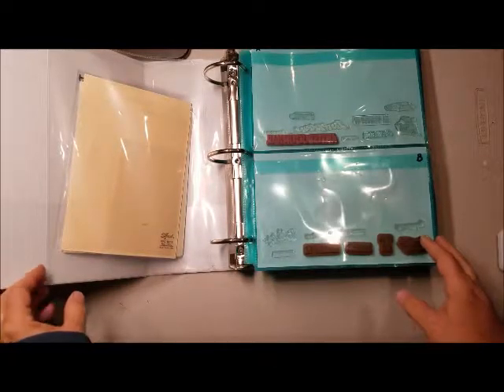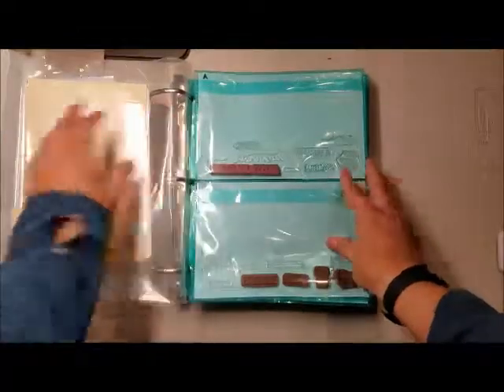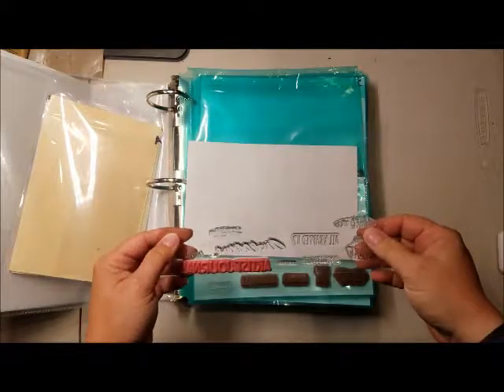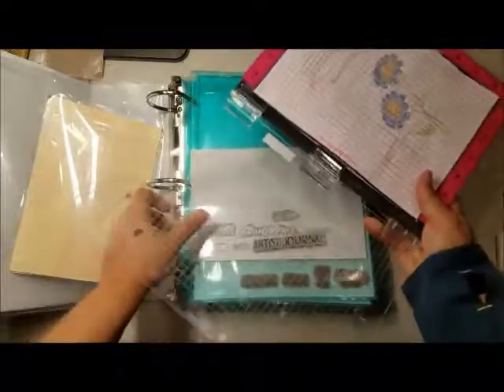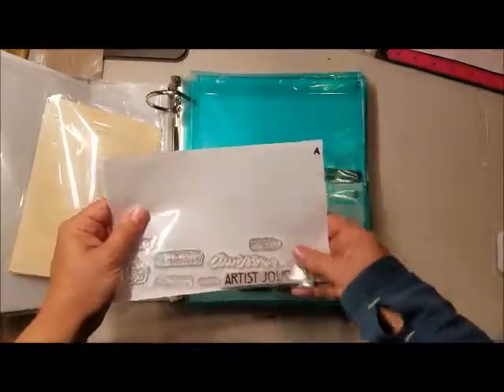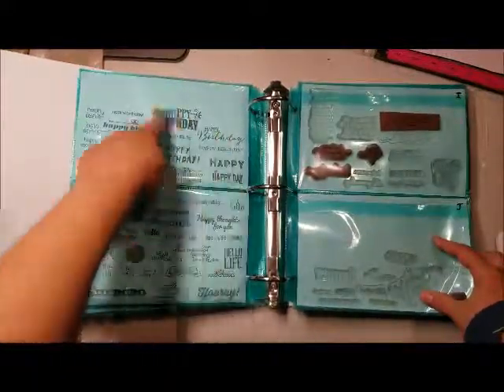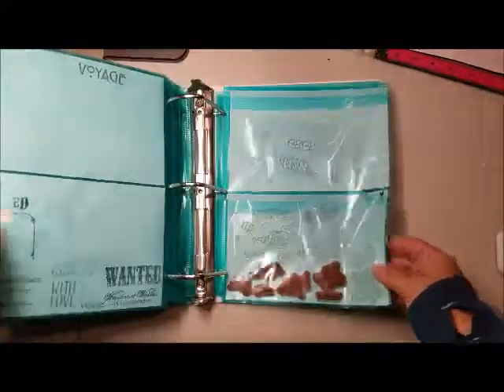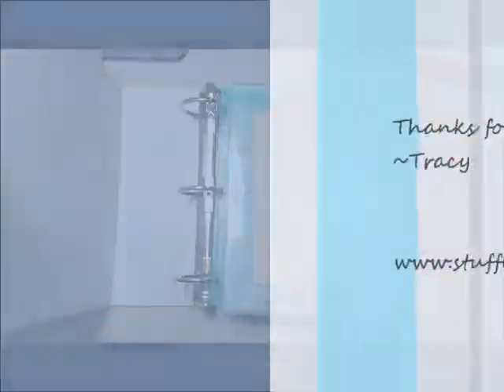Storage Series - Storing Sentiments Apart From The Images They Came With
I took all of my stamp sets out of their cases and put them in white 3 inch binders. This made looking for a specific sentiment from those sets very frustrating. I decided to make a dedicated binder sorted A-Z for all sentiments that came as part of a set with images. This was hard to reconcile but so far I have liked the new system.